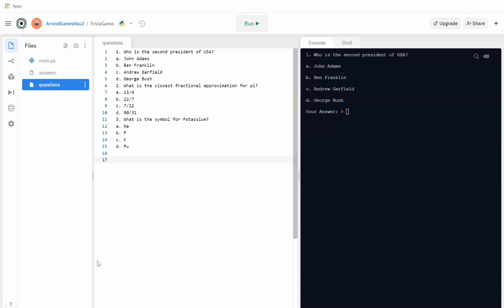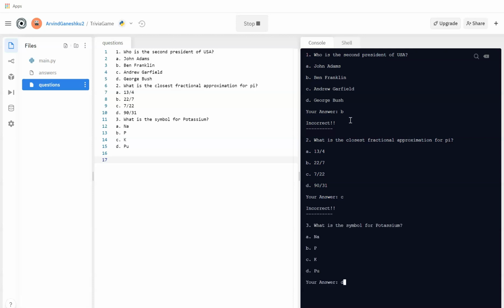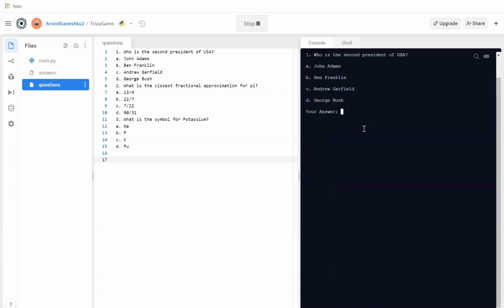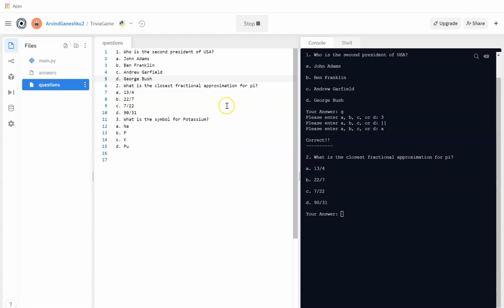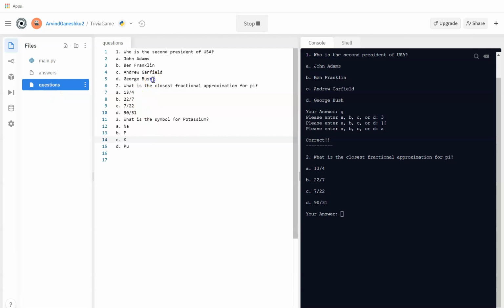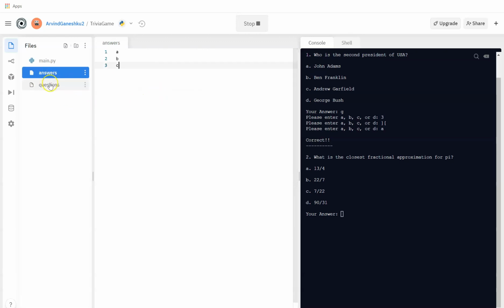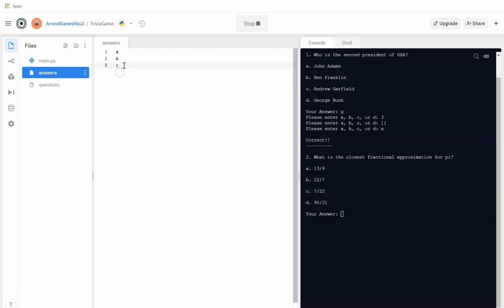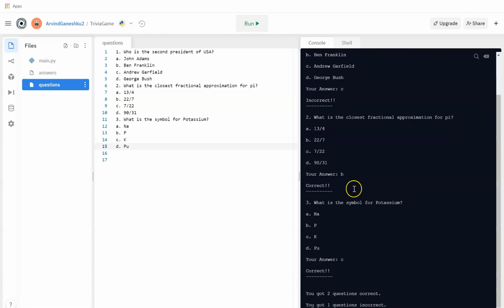Python Week 8 Video Lesson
This video is the week 8 video lesson for Robotics for All's Python Curriculum. Students will apply their knowledge of Python to create a trivia game. Robotics for All is a 501 (c)(3) nonprofit organization with the mission of teaching free after school robotics classes to students in low-income communities.